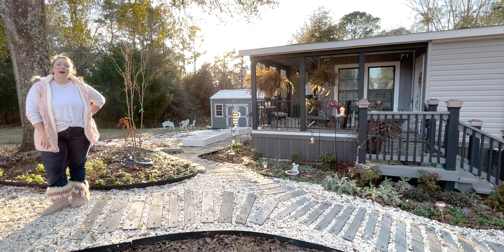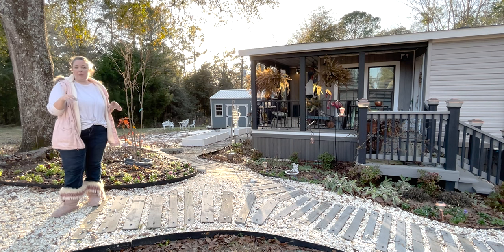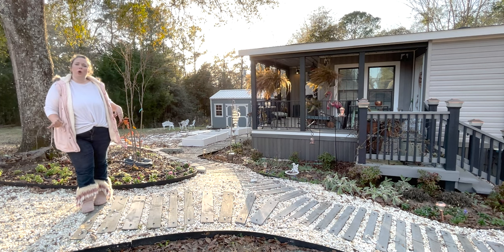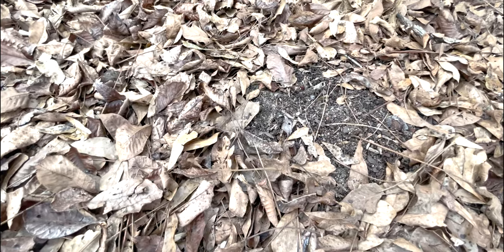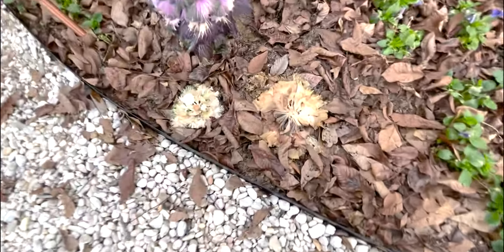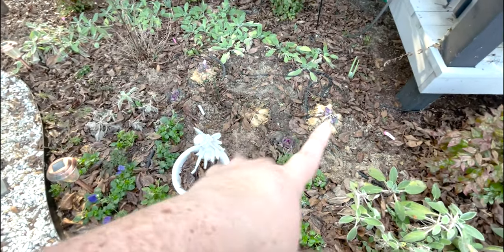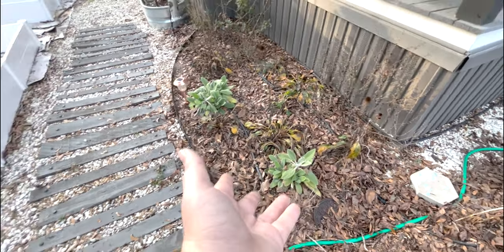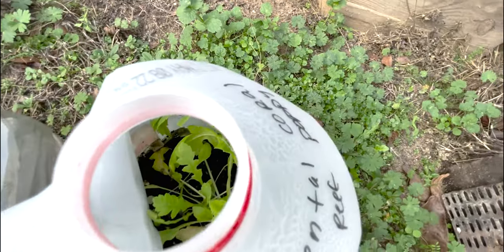Garden Update After the Freeze (DID MY ALABAMA PLANTS SURVIVE 6 DEGREE WEATHER?)(Zone 8b)